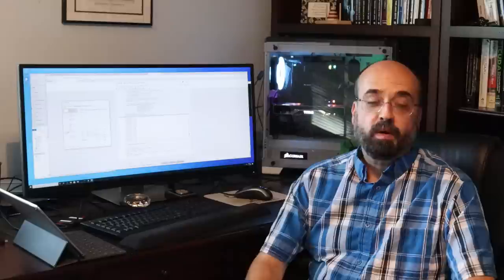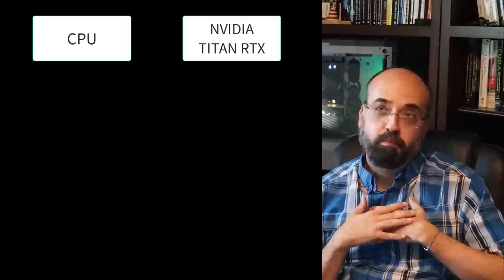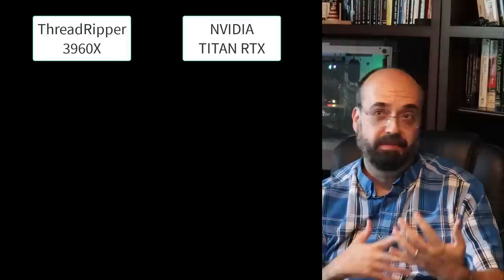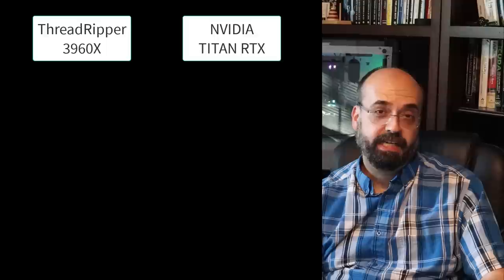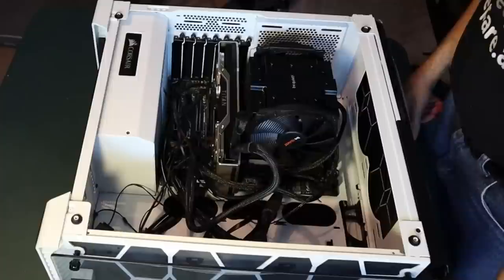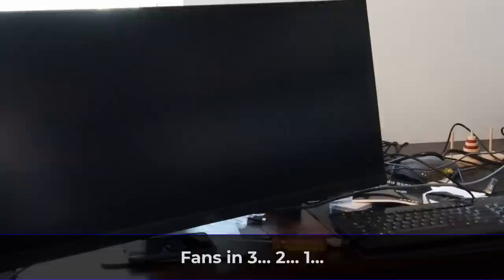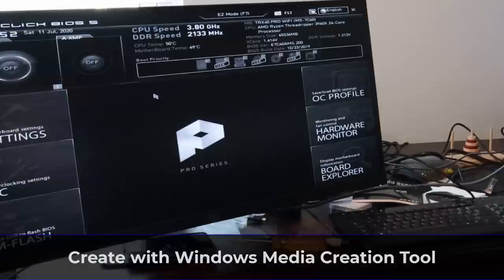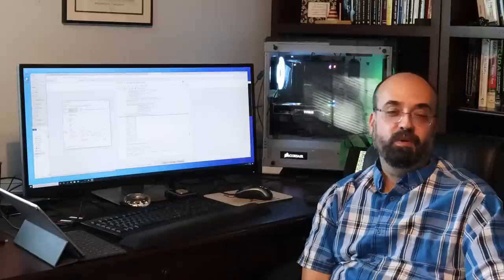Building a $5,000 Machine Learning Workstation with a NVIDIA TITAN RTX and RYZEN ThreadRipper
NVIDIA was kind enough to provide my YouTube channel with a TITAN RTX.  This video shows the process that I went through to plan and build a computer based on a TITAN RTX and RYZEN ThreadRipper 24-core 3.8 ghtz CPU.